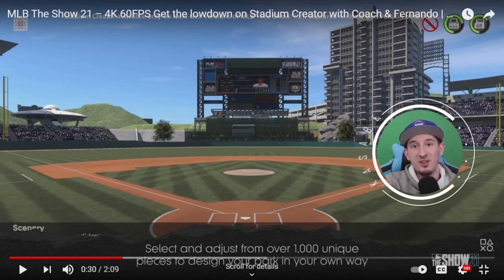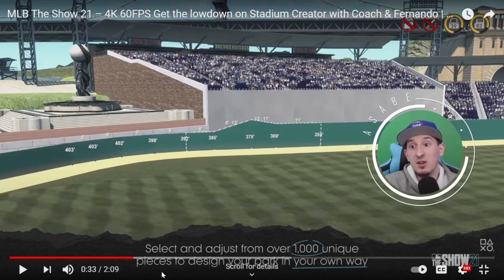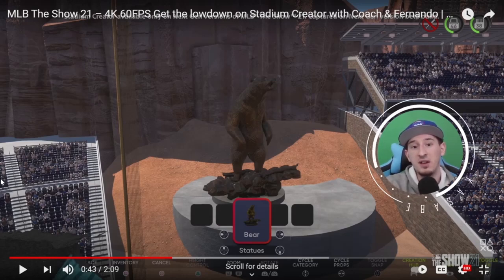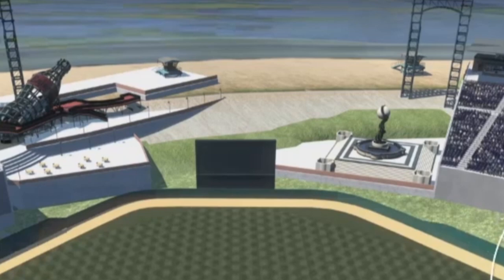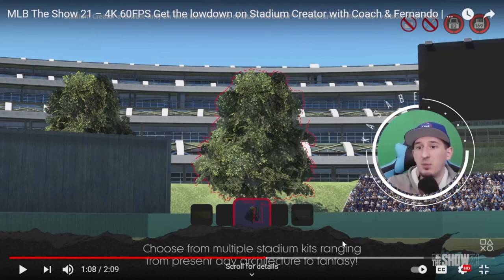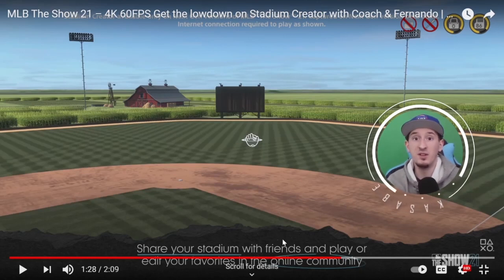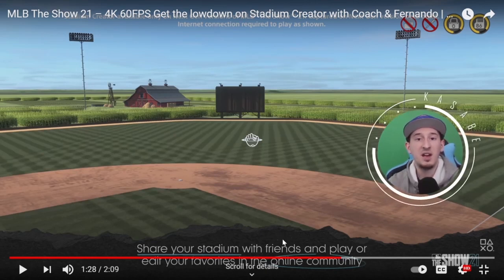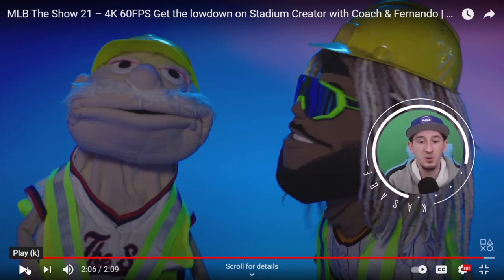Create a Stadium Full Teaser Deep Dive! - MLB the Show 21 Stadium Creator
The full Stadium Creator teaser was released today! Let's talk over all the new features.